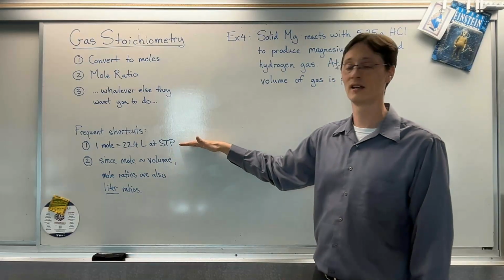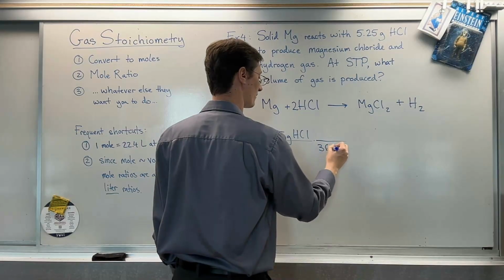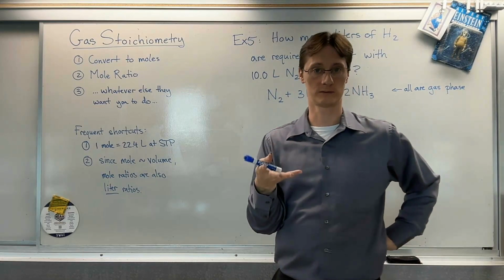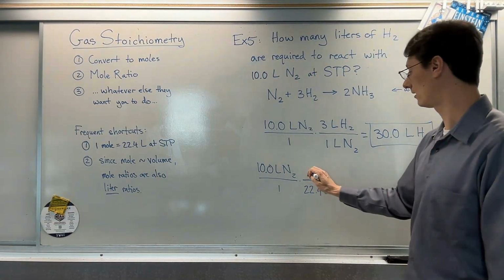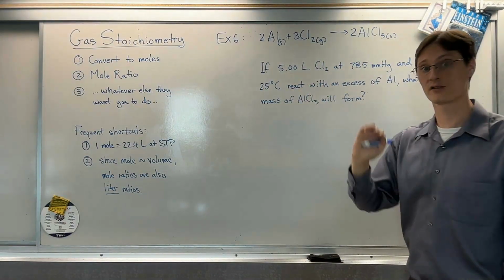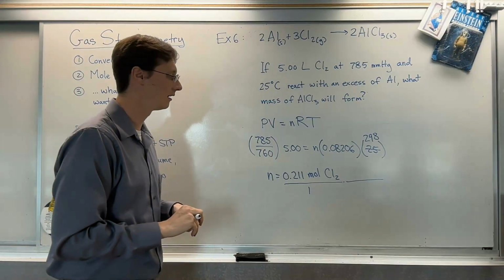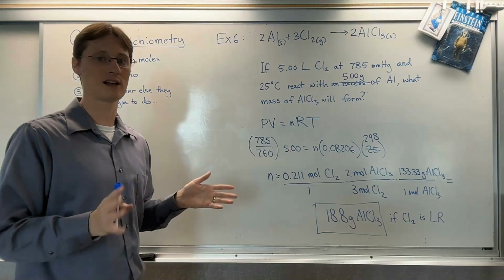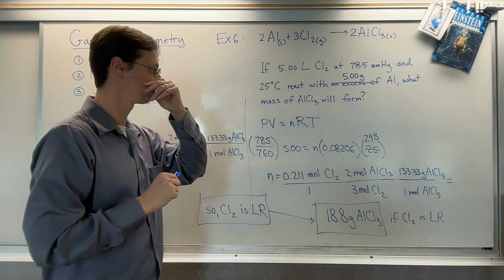Gas Stoichiometry (The Stoich Strikes Back?)